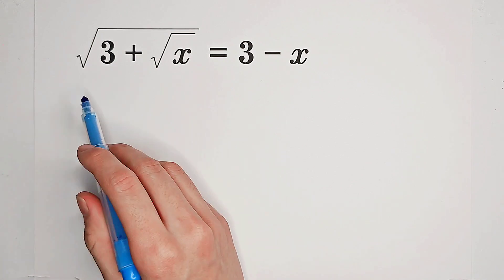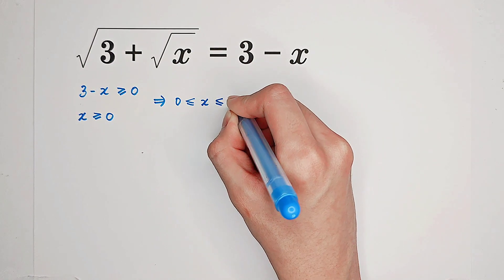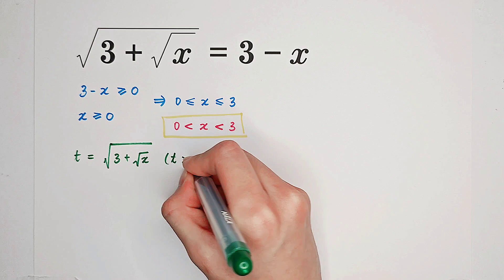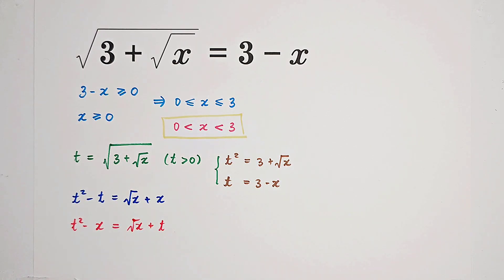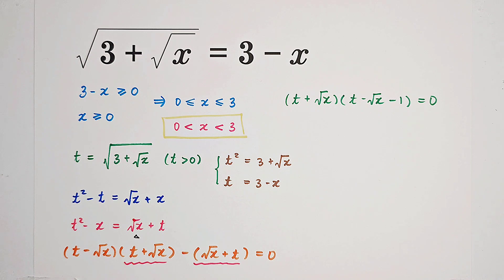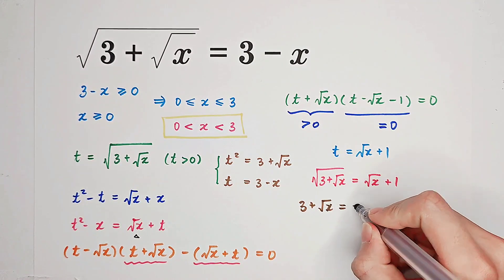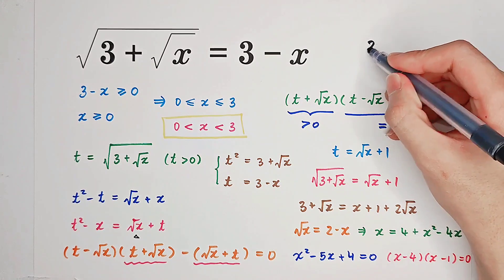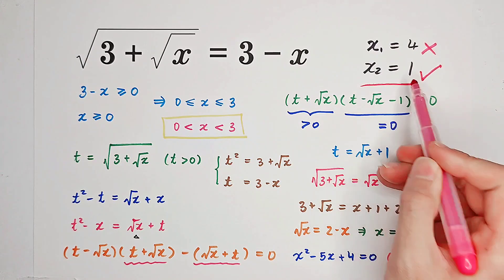This question frightened 300K+ examinees!